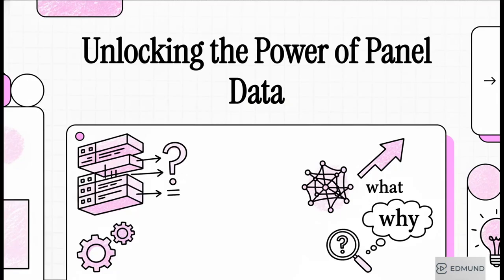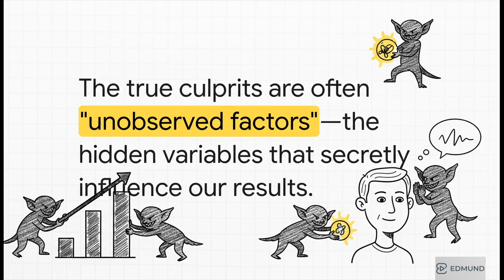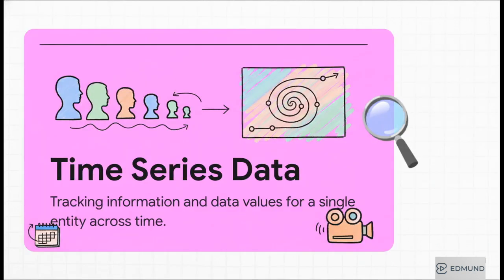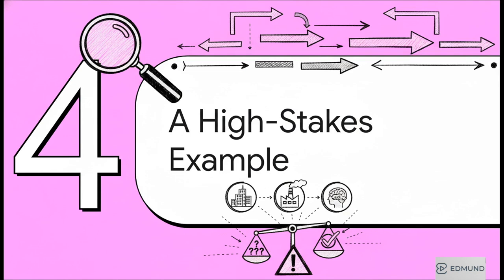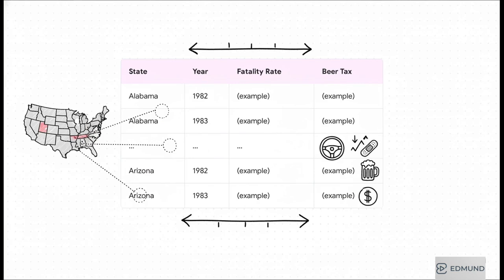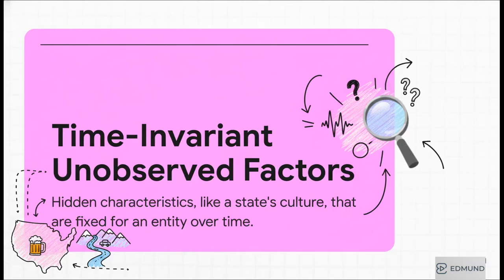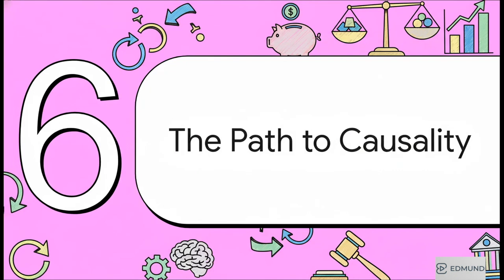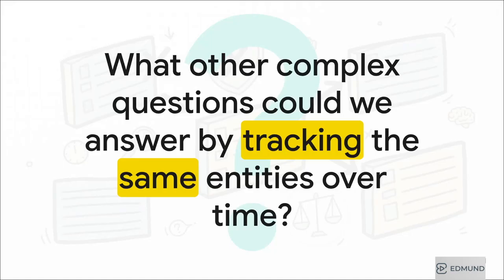Week 8 Hands on with Business Analytics